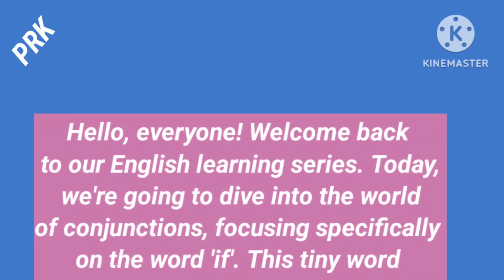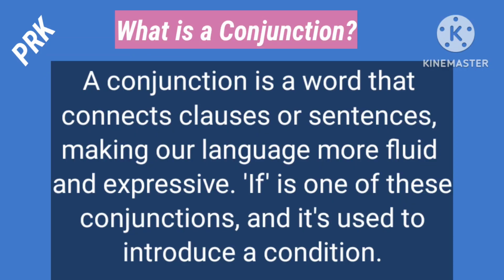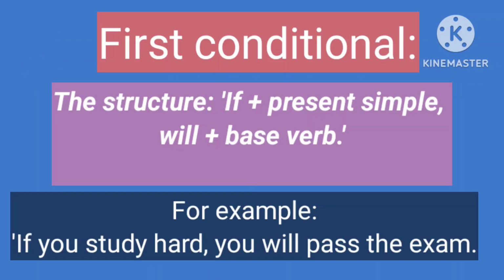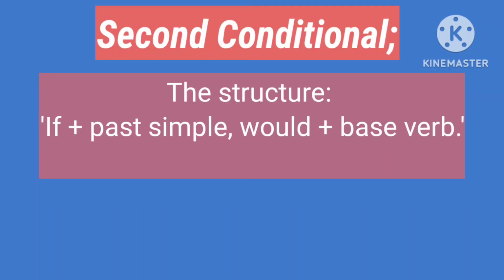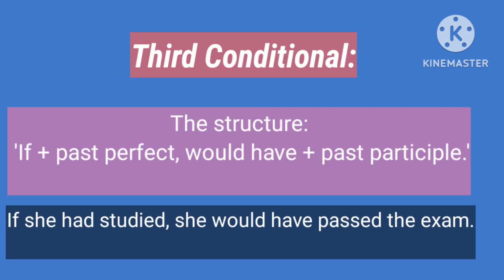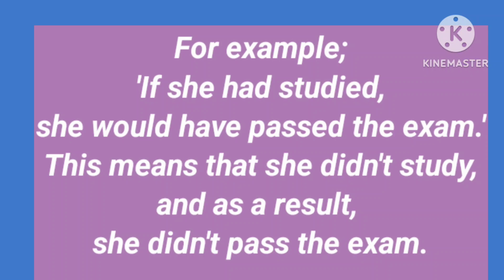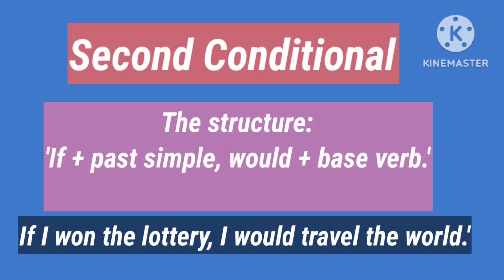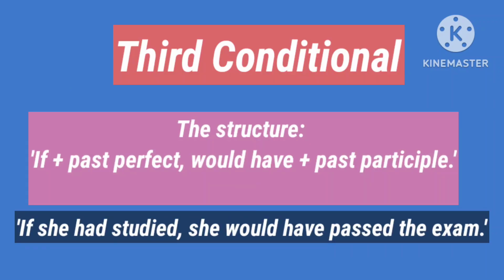English grammar ,conjunction - 'if'